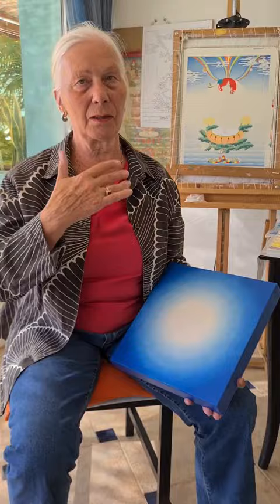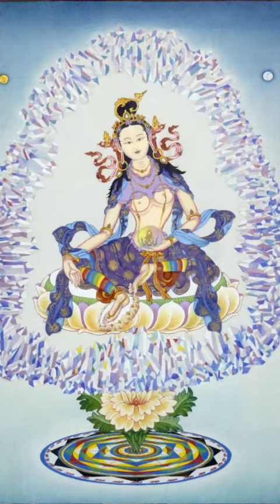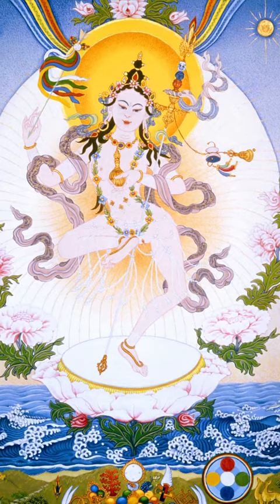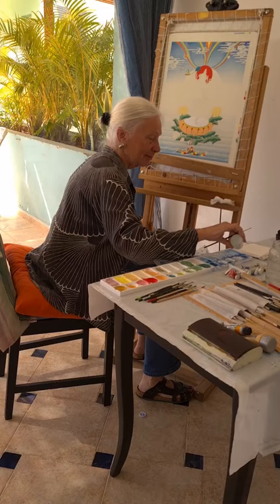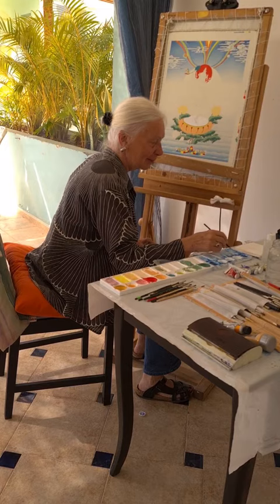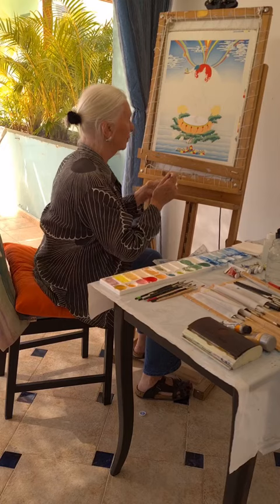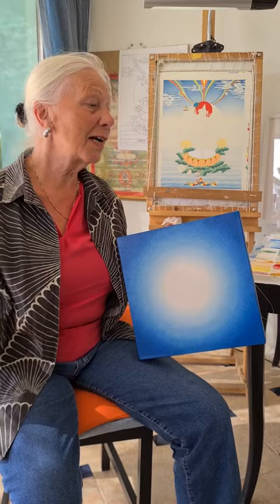Dzamling Art: Ans Swart